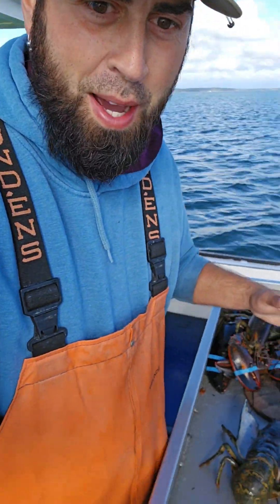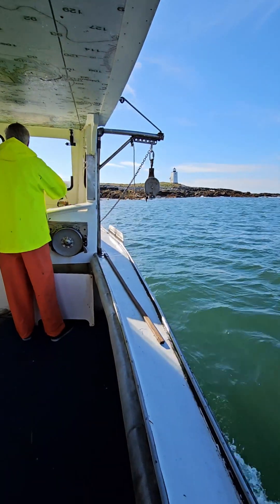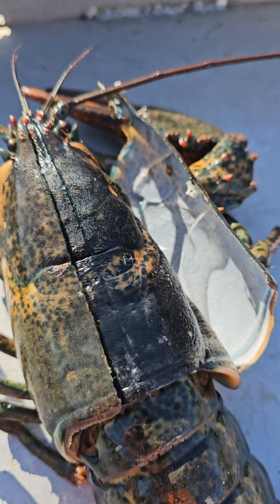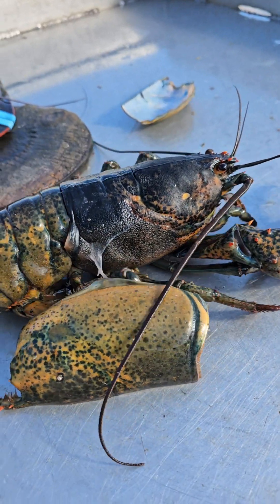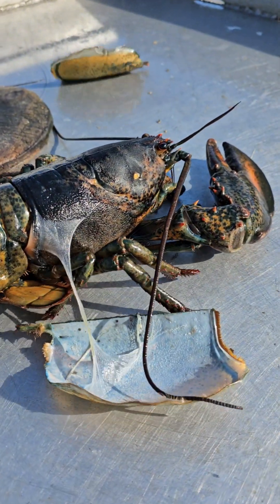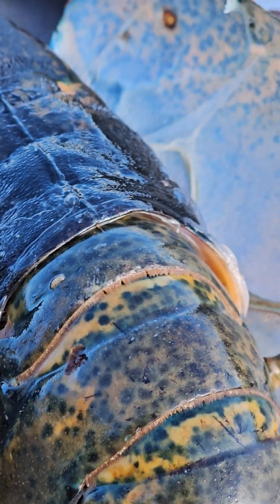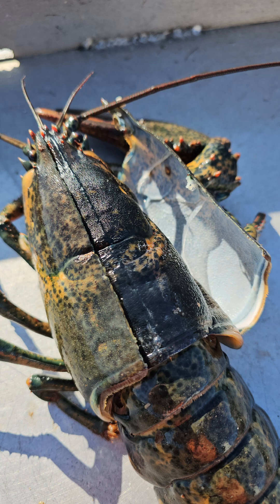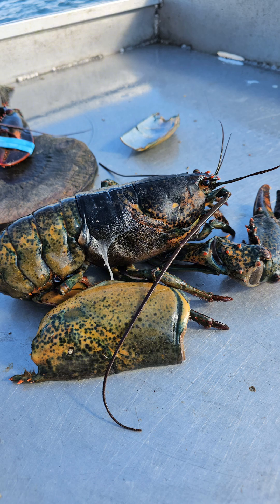lobster molting - Maine - lobster fishing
This was so cool to witness this first hand. A lobster will grow by shedding their shell or also known as molting. The process goes like this, a lobster takes in excess water,which causes its shell to split.